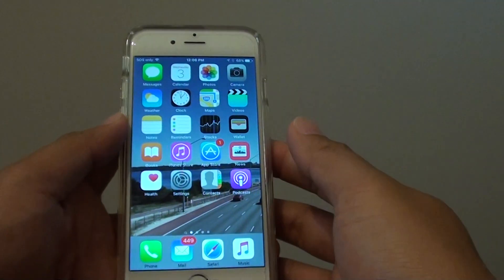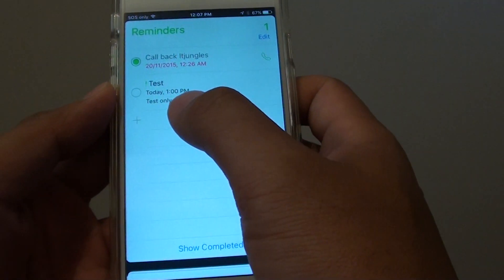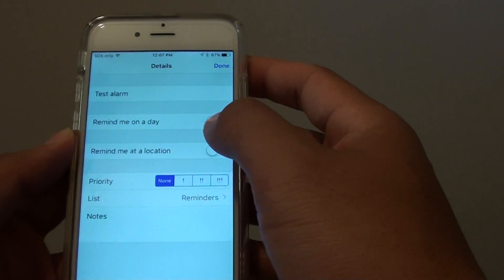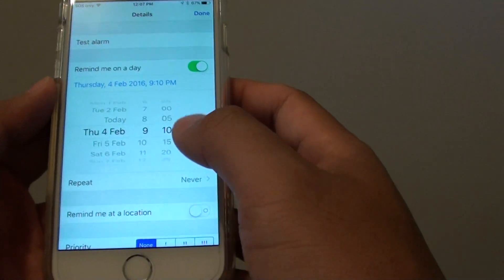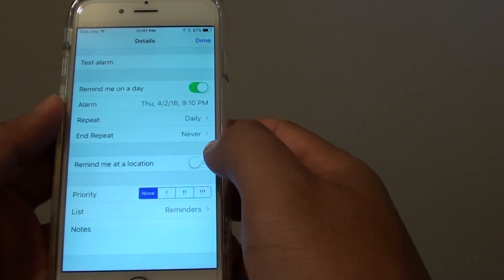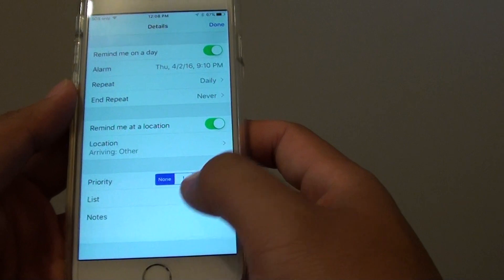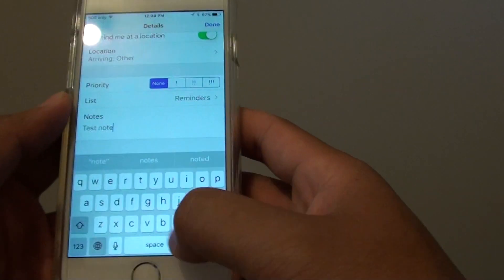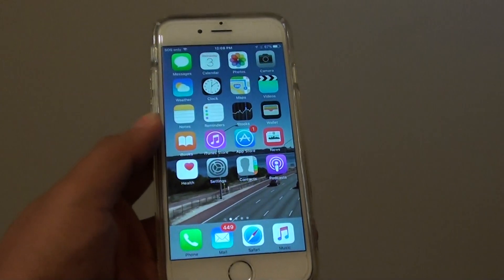iPhone 6: How to Add a Reminder Alarm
Learn how you can add a reminder alarm on the iPhone 6.